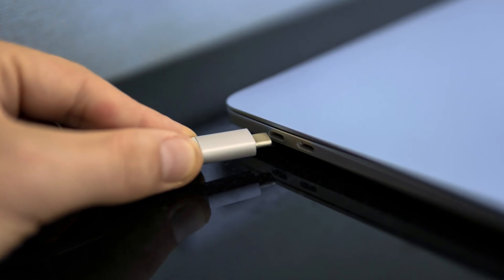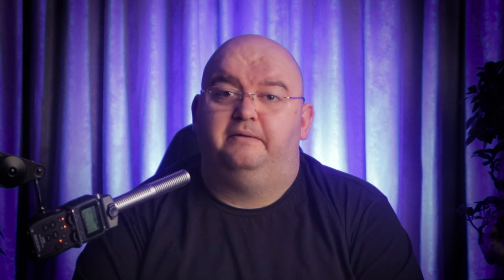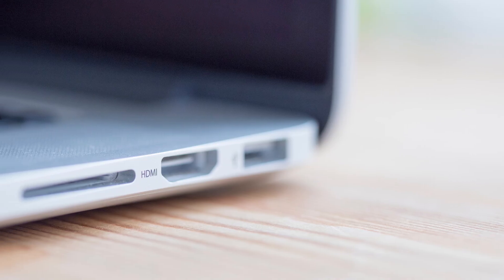USB-C vs HDMI -Which is better for VIDEO OUTPUT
Did you know that USB-C can be an alternative to HDMI for video output? If you have the right USB-C port, you might have more options for high-end video output than you might think.